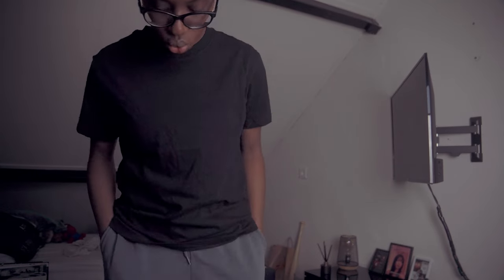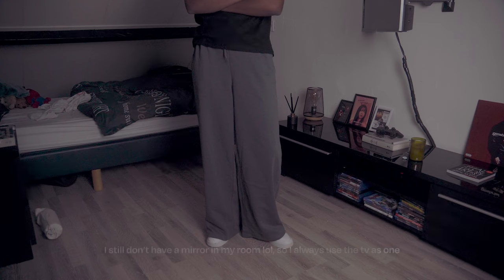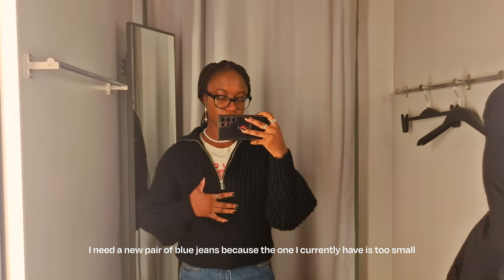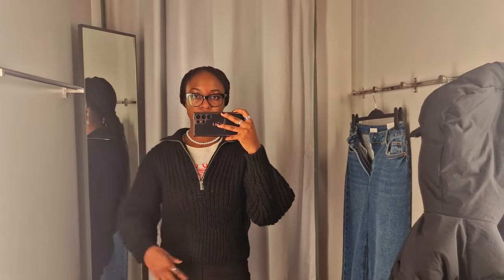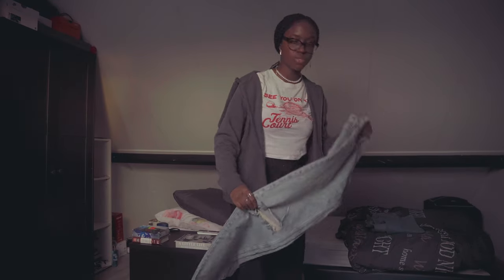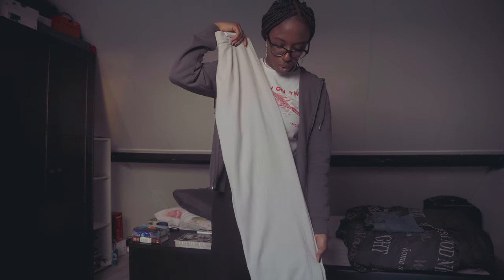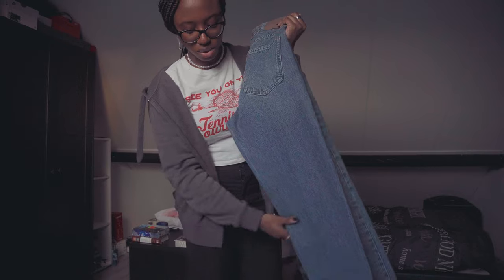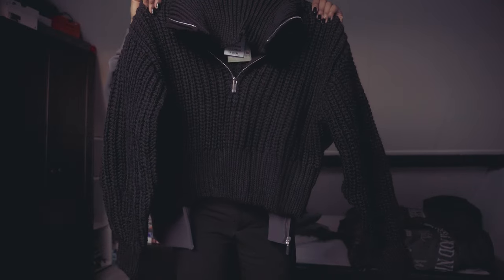Diary of a Homebody, Going shopping, Unboxing new items, New Brand Design | Vlogmas Ep.02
As a huge homebody, who enjoys spending time inside it was time for me to go out. In this vlog, I will be going out with my family to go shopping.

Camera Equipment:
- Sony A6400
- Tamron 17-70 MM 2.8
- Sony E 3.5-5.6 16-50 MM
- Rollei C5i Aluminum tripod
- Nisi Swift VND Mist Kit
- Hoya II UV filter
- K&F Step-Up Rings
- Case Logic Viso Large Camera Backpack

Useful Resources:
- Asus Vivobook Pro N580G 15.6 Inch
- Samsung Portable SSD T7
- Logitech G Pro Superlight
- SD Card Holder Rollei

Full PC Specs List:
- CPU: AMD Ryzen 7 5800X
- GPU: Gigabyte GeForce RTX 3060 Ti 8 GB GAMING OC Video Card
- CPU Cooler: NZXT Kraken Z73 73.11 CFM Liquid CPU Cooler
- Motherboard: Asus ROG STRIX B550-E Gaming
- RAM: Corsair Vengeance RBG Pro 32 GB (2x16 GB) DDR4-3200 CL16
- Storage: SeaGate IronWolf NAS 4 TB 3.5” 5900 RPM Internal Hard Drive
         Samsung 980 Pro 1 TB M.2-2280 NVME Solid State Drive
- Case: Lian Li Lancool II Mesh ATX Mid Tower Case
- Monitor: LG 27GN800-B27” 2560 x 1440 144 Hz Monitor
- Keyboard: Corsair K55 RBG Pro Membraam Black

God Bless!